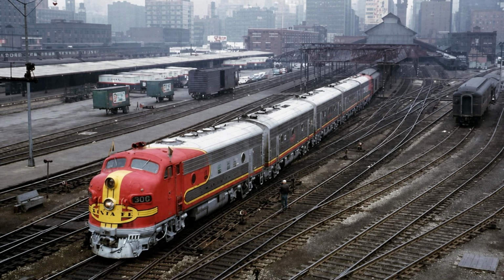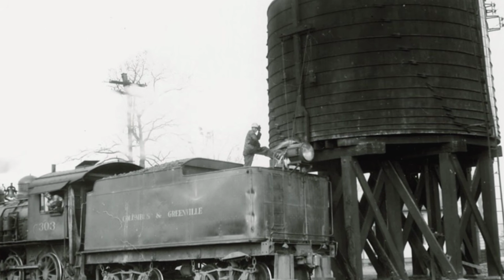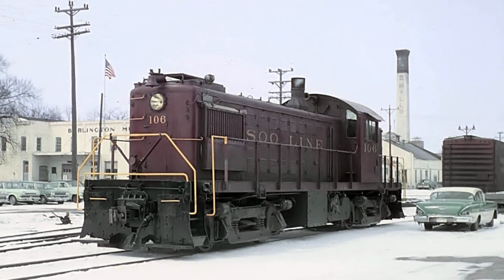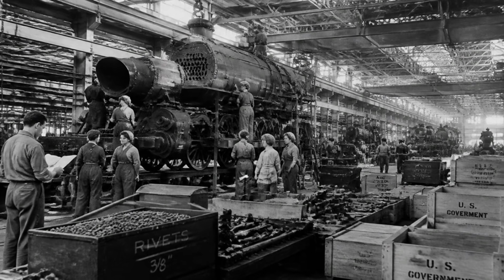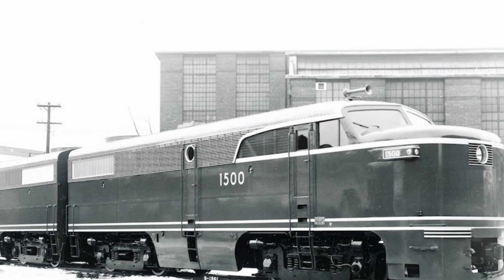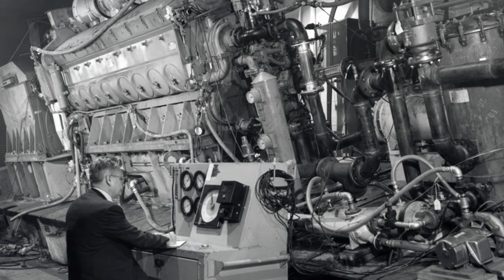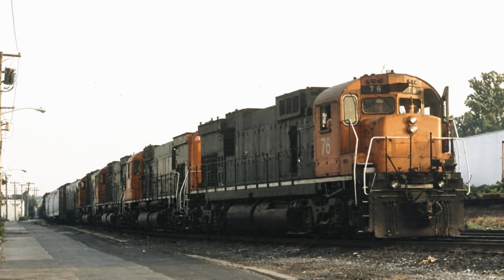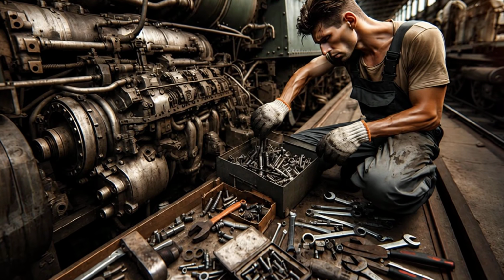How Just One Mistake Ended America's Greatest Locomotive Company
The American Locomotive Company — Alco — held 47 percent of the American locomotive market through the 1930s and built 7,362 tanks and over 4,000 locomotives for the Allied war effort. By 1948, Alco held 40 percent of the diesel locomotive market. By 1969, the Schenectady plant that had run continuously since 1848 shut down. One hundred and twenty-one years ended in a single corporate memo. This documentary examines the management decision made in 1944 that created that outcome — the choice to rush the Model 244 diesel engine into production before testing was complete, and the compounding consequences that followed through two decades of market collapse.

Paul Vaughan, Alco's Chief Engineer of Diesel Engine Design, designed three diesel engine programs. The 244 was rushed to market in 1946 without completing its acceptance test cycle. Engines failed in service at high frequency in 1946 and 1947. Crankshafts broke in field conditions, cylinder liners cracked under thermal stress from the dry block design, and seventeen railroads received locomotives that spent their first year in maintenance shops. The 251, designed with nearly five years of testing to correct what the 244 could not be corrected to do, entered production in 1954 — the year most American railroads had already standardized on EMD's 567-powered F-series fleet. Vaughan built the right engine. The institution needed it eight years earlier.

The War Production Board's 1942 production allocation — assigning mainline road diesel production to EMD and diesel switchers to Alco — gave EMD a four-year field advantage in road diesel service that Alco could not close once peacetime orders began. The 244's early service failures landed in a market already skeptical of Alco's mainline capability and converted that skepticism into fleet decisions that proved permanent. General Electric dissolved the Alco-GE partnership in 1953, citing concern that Alco's reliability problems were damaging GE's own reputation — then built the U25B domestic locomotive in 1961 and displaced Alco as America's second-largest locomotive builder within four years.

The 251 engine design is still in production today. Fairbanks Morse Engine manufactures 251-based engines under the FM/Alco brand. The Diesel Locomotive Works in Varanasi, India produces the WDM-2 locomotive on a licensed Alco 251 design. The engine Alco's institution could not give adequate testing time in 1945 became a rail standard on a different continent. The company ended. The engine runs.

Chapters:
00:00 The Waldorf-Astoria Debut
02:10 Alco and the Locomotive Market
07:00 Wartime Production and the Allocation That Pre-Wired the Fall
12:30 Paul Vaughan and the 244 Decision
18:15 The 251 Arrives Too Late — GE Exits
22:30 Schenectady's Last Day

Churella, Albert. General Electric Leads the Way in Locomotive Manufacturing. Assembly Magazine. March 2017.
Kirkland, John F. The Diesel Builders, Volume Two. Interurban Press, 1989.
ALCo Site Historical Marker. Historical Marker Database.
American Locomotive Company History. American-Rails.com.
Alco Versus EMD. Utah Rails.